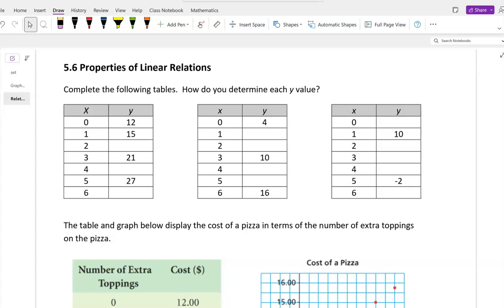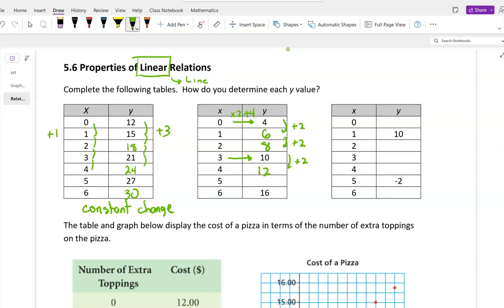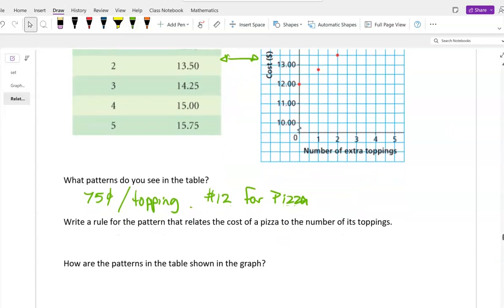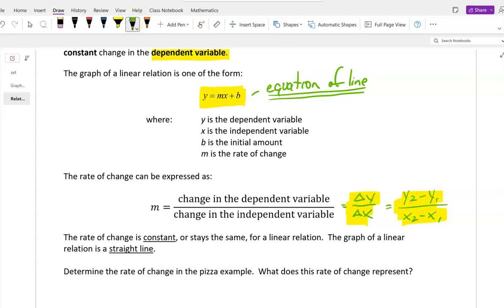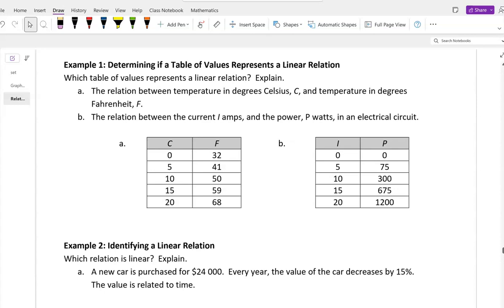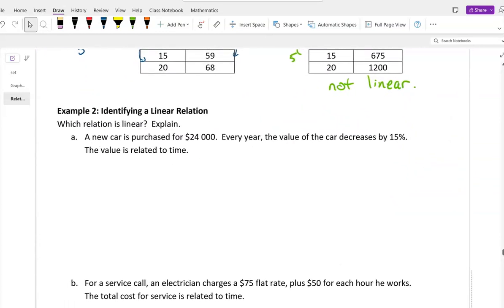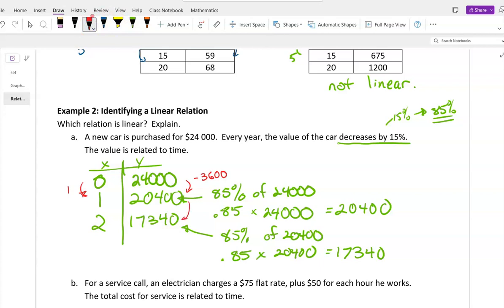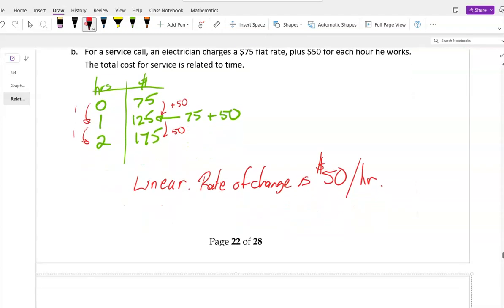Relations and Functions #9